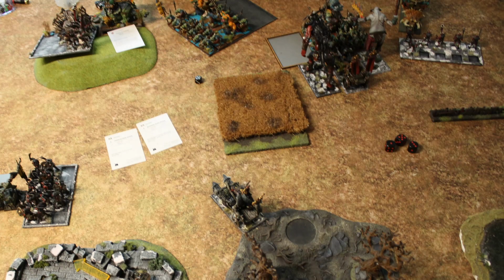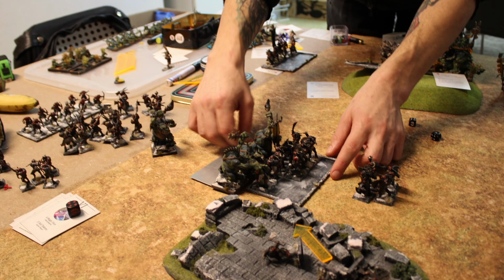The 9th age Battle Report, Br12 Beast Herds vs Saurian Ancients, 4500pts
In this video, Beast Herds battle Saurian Ancients in a real 4500pts game of 9th age Fantasy Battle with beautifully painted miniatures. Both these armys are mostly made up of miniatures from Games Workshop, Warhammer Fantasy, Age of Sigmar model range. Known there as Lizardmen and Beastmen.

Beast Herds
635 - Soothsayer, Raiding Chariot, Wizard Master, Shamanism, Light Armour (Trickster's Cunning), Paired Weapons, Seed of the Dark Forest, Talisman of Shielding
605 - Beast Lord, General (Hunting Call), Razortusk Chariot, Shield, Throwing Weapons, Heavy Armour (Death Cheater),  Hand Weapon (Hawthorne Curse), Crown of Horns, Lucky Charm
340 - Beast Chieftain, Ambush, Greater Totem Bearer, Throwing Weapons, Battle Standard Bearer (Aether Icon), Light Armour (Destiny's Call), Paired Weapons
250 - 15x Wildhorn Herd, Paired Weapons and Throwing Weapons, Ambush, Standard Bearer (Banner of Discipline), Musician, Champion
250 - 15x Wildhorn Herd, Paired Weapons and Throwing Weapons, Ambush, Standard Bearer (Banner of Discipline), Musician, Champion
200 - 15x Wildhorn Herd, Shield, Standard Bearer (Banner of Discipline), Musician, Champion
110 - 10x Mongrel Raiders, Ambush and Scout
90 - 10x Mongrel Raiders
525 - 25x Longhorn Herd, Ambush, Halberd, Standard Bearer (Banner of Speed), Musician, Champion
255 - 5x Centaurs, Lance, Throwing Weapons, Ambush, Standard Bearer, Musician, Champion
85 - Briar Beast
85 - Briar Beast
85 - Briar Beast
80 - 5x Feral Hounds
330 - Cyclops
295 - Beast Giant, Beer Barrel
280 - Jabberwock
4500

Saurian Ancients
605 - Anurarch Archmage, Druidism, Talisman of the Void, Crystal Ball, Forbidden Mastery
165 - Skink Veteran, Magnetic Short Bow (Alchemical Arrows), Halberd, Master Strategist
735 - 31 Tegu Warriors, 2x Caiman Mentors (Great Weapon), Champion (Enclave Wizard), Standard Bearer (Obelisk of Collaboration)
230 - 4 Caiman Warriors, Tooth and Claw
200 - 12 Skink Hunters, Champion with Enclave Wizard
170 - 12 Skink Hunters
635 - 24 Tegu Guards, Champion, Standard Bearer (Koru Stone)
209 - 10 Skink Guerrillas, Magnetic Short Bow, Vanguard, Marking Lure
680 - 4 Stygiosaur Pack, Standard Bearer (Aether Icon), Champion with Enclave Wizard
435 - Taurosaur
435 - Taurosaur
4499